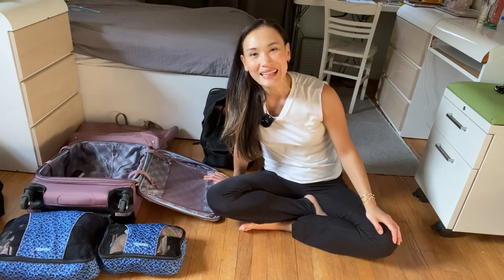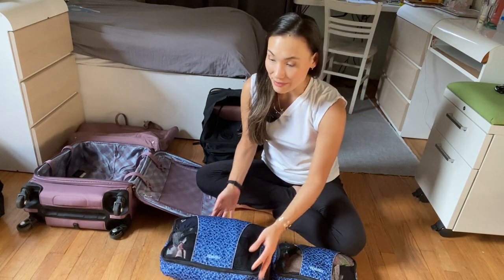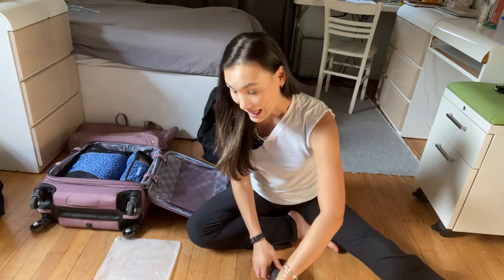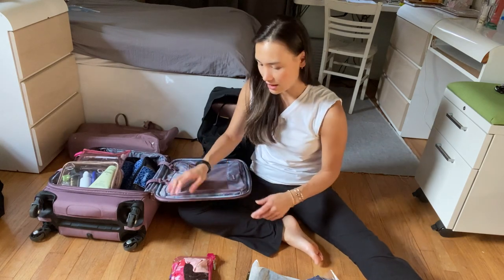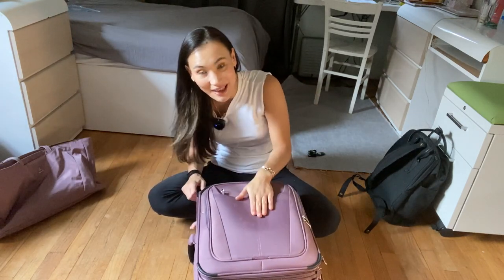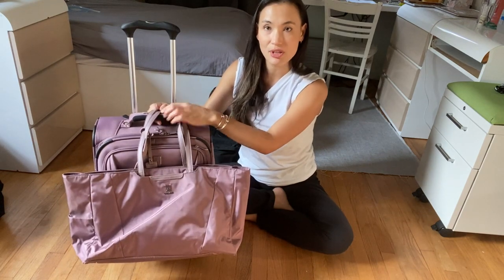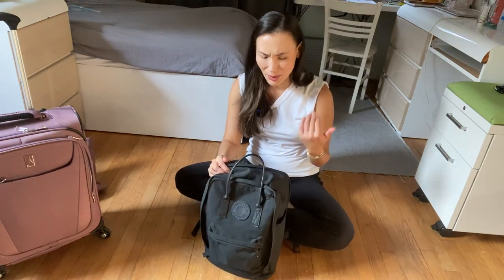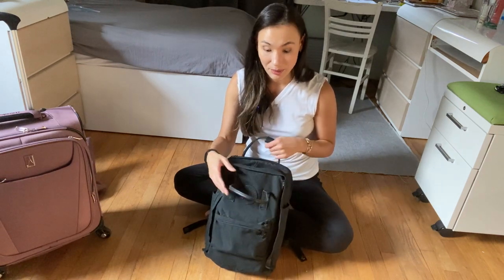Pack with Me - TravelPro Maxlite 5 Spinner and Fjallraven Kanken Laptop Backpack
Pack with Me   TravelPro Maxlite Spinner and Fjallraven Kanken Laptop Backpack - In this video, I pack for a trip using my Travelpro Maxlite Spinner and my Fjallraven Kanken Laptop Backpack.

Links:
Travelpro Luggage
Packing Cubes
Kanken Fjallraven Backpack for 17" Laptop

✅ Details ✅

🛒 - My Etsy Shop

📘 - Started it all
📗 - Helped me get out of debt
📙 - Prosperous Heart
📕- How to build a Fastlane Business

📷  MY EQUIPMENT
💻 - Macbook Air
🎙 - New Mic!
Wireless Mic

💞 Products I love and bought with my own money:💞
Clicking on these links takes you to my favorite Amazon items BUT you don't have to purchase just those things. ANYTHING you choose to buy on Amazon in the next 24 hours will give us a small commission and helps me continue to bring you more of the content you love.

👉 - Hair Vitamins
👉 - Face Cream
👉 - Phone Tripod (Best Ever!)
👉 - Self massage (not that kind)
👉 - My vacuum

Psst - If you like this video and want to support this channel, an easy way to do that is simply click any of the Amazon links in the description when you plan on buying from there. I so appreciate your support and it helps me to provide more helpful content!